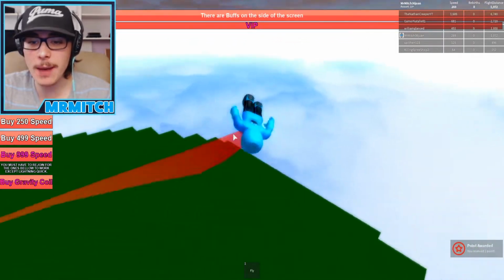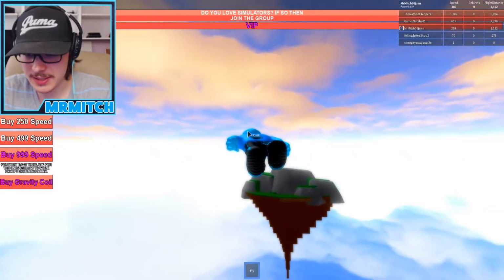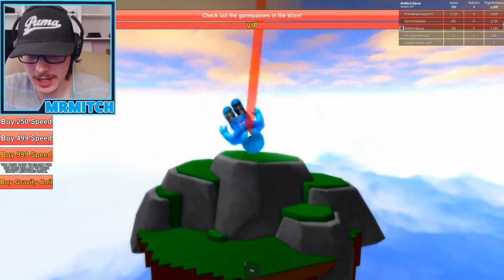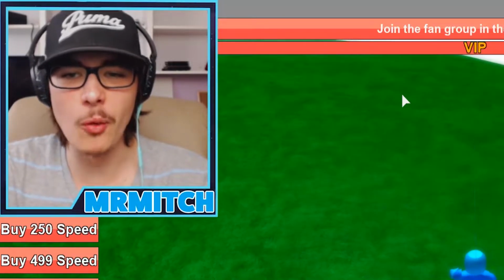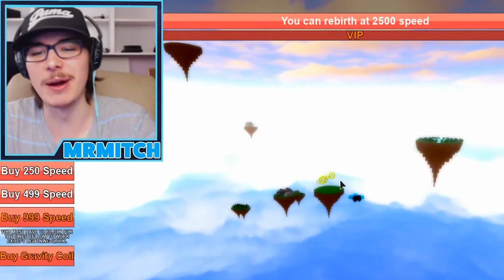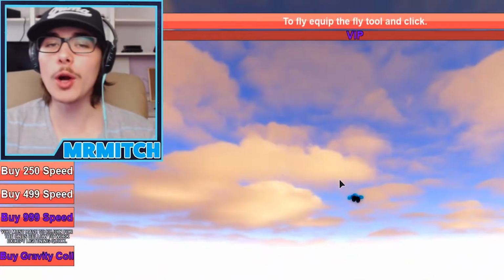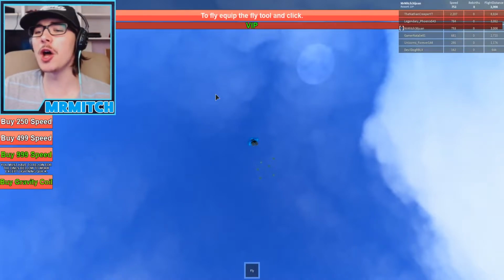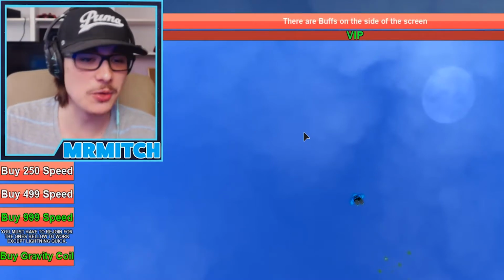PLAYING ROBLOX FLYING SIMULATOR!! *INSANE*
Today we play roblox flying simulator!!